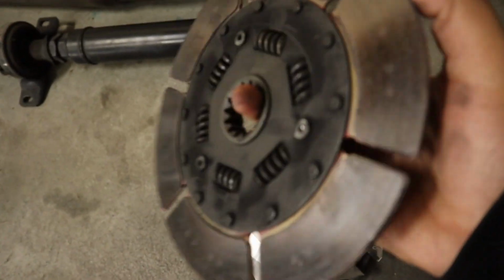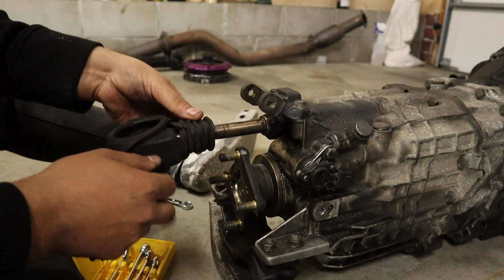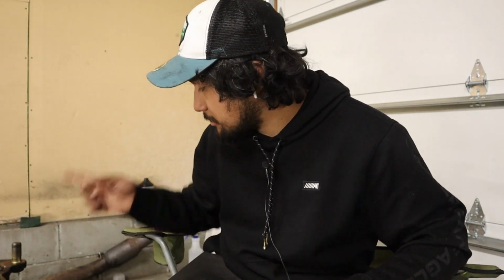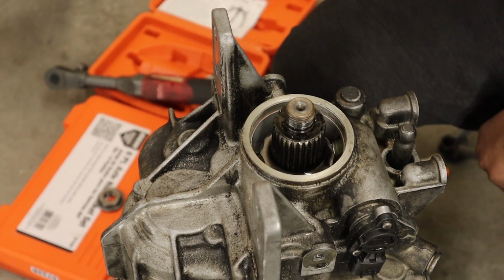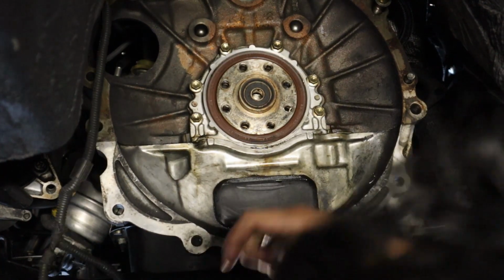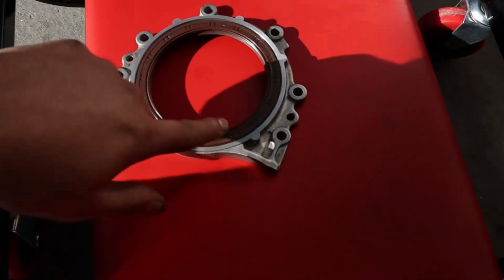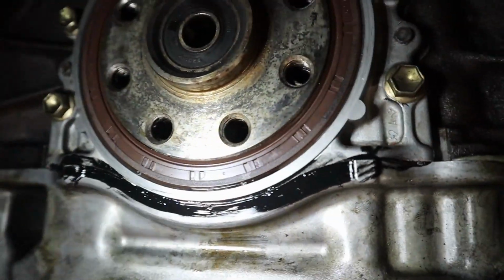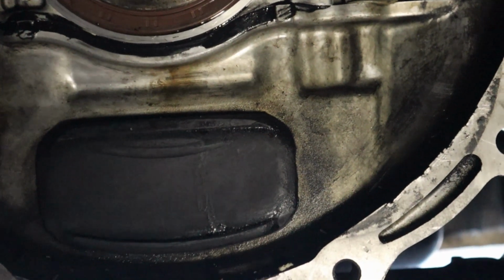From Zero to Hero - How I Refreshed My 30 year old Transmission!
In this video, we take you on a journey from zero to hero as we refresh our MK4 Supra transmission. If you're a Supra enthusiast or a car enthusiast in general, then this video is for you. We'll show you how to refresh your Supra transmission at home using a DIY approach.

The Supra is an iconic sports car with one of the most sought-after engines in the world. However, the transmission can be a weak point, especially if it's been through some abuse. That's why we're giving you a step-by-step guide on how to refresh your transmission without breaking the bank.

We'll cover everything you need to know, from the tools you'll need to the parts you'll need to buy. We'll also show you how to disassemble, clean, and reassemble your transmission. This DIY project can save you a lot of money and give you the satisfaction of knowing you did it yourself.

So, whether you're a Supra owner or just interested in learning more about car maintenance, this video is for you. We'll take you through the entire process of refreshing your Supra's transmission, with detailed instructions and tips along the way. With our help, you can go from zero to hero and have your Supra running smoothly again.

follow on every platform @Jspecrutz